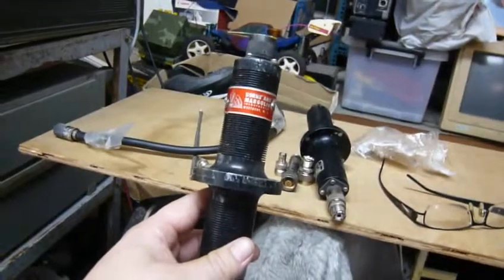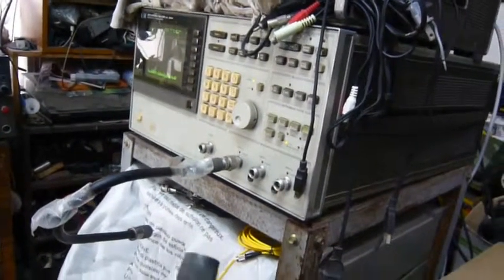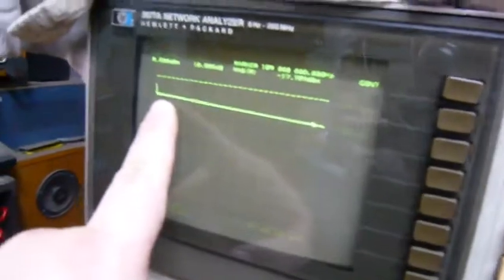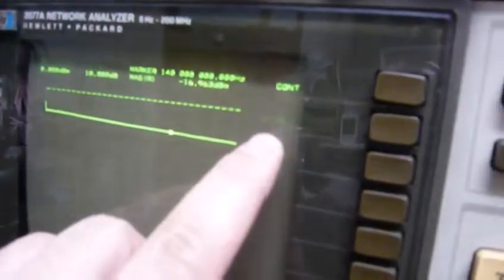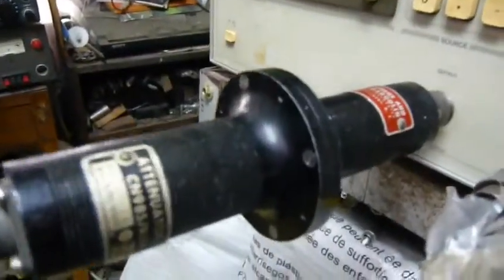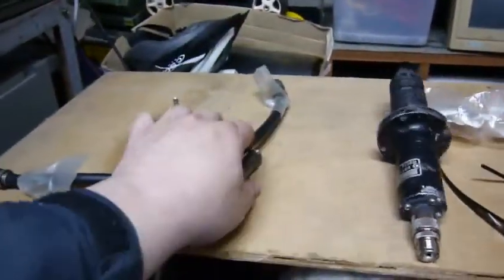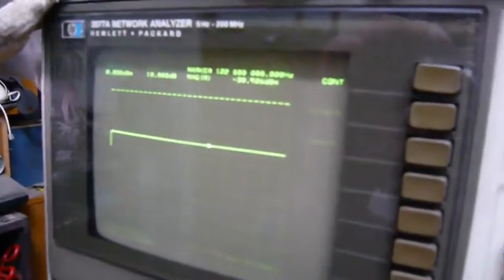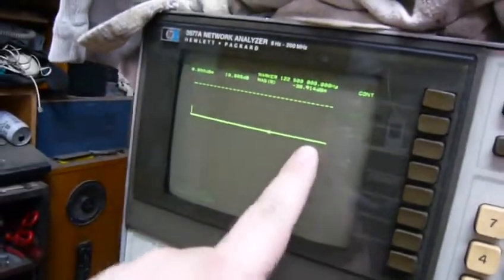Measure unknown rf power attenuator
Let's measure some attenuator  from previous video .